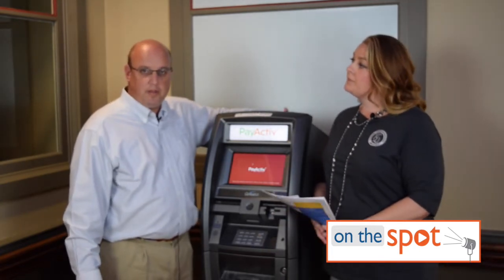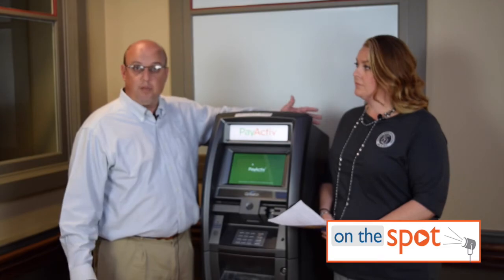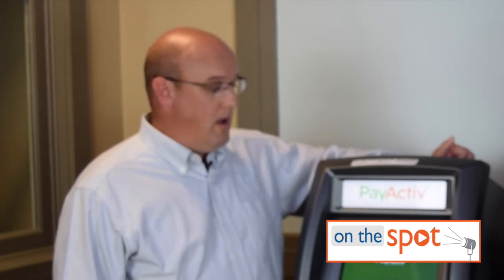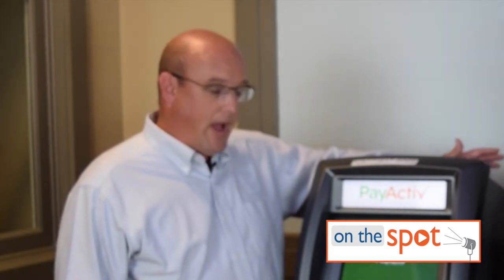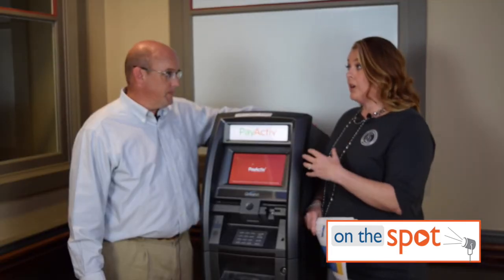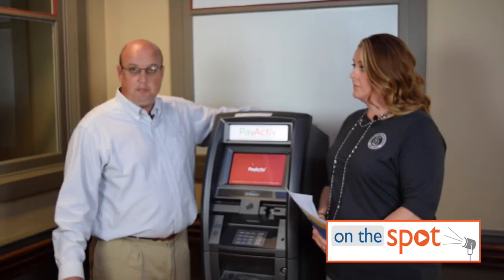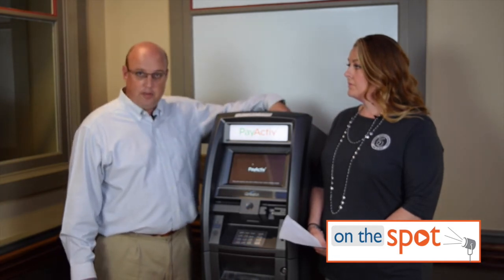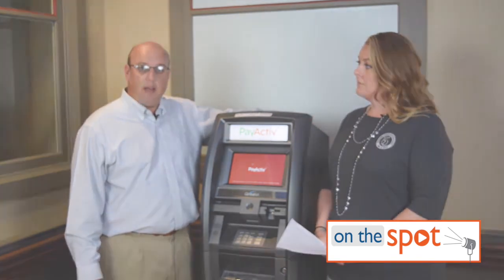On the Spot: PayActiv